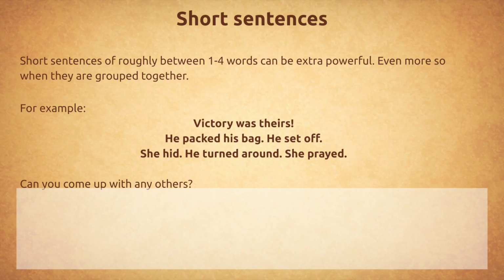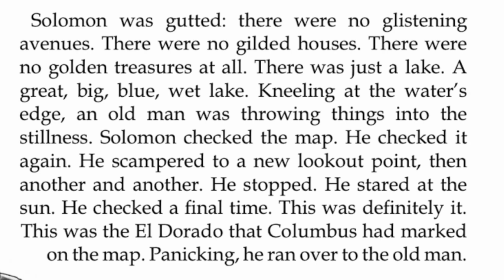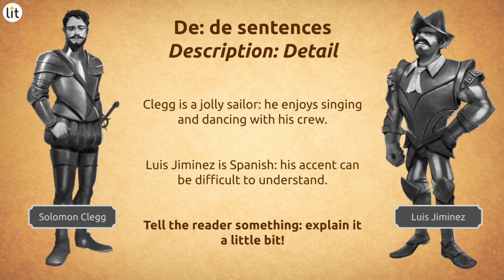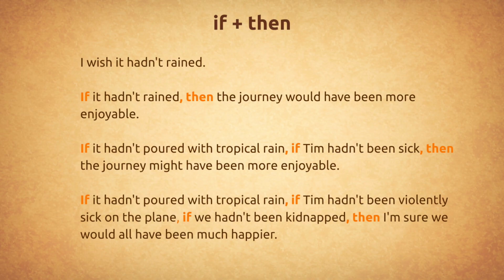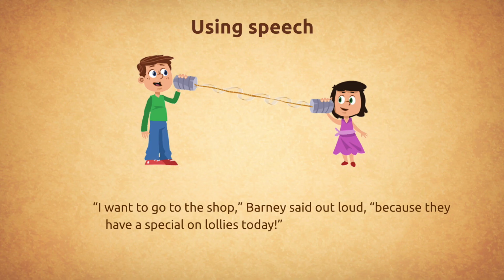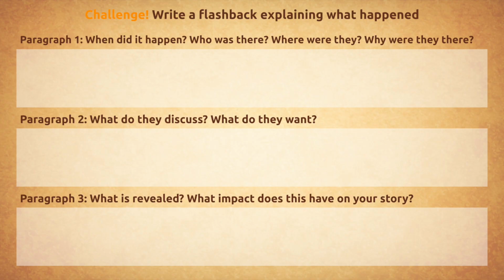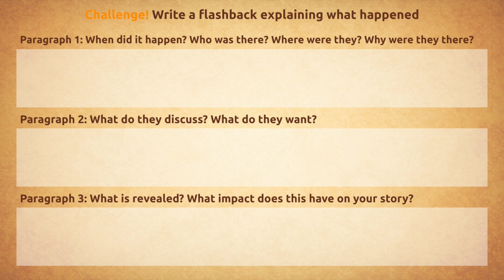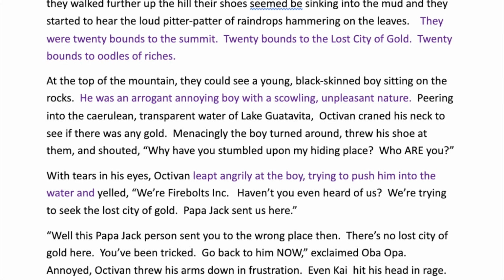Write An Adventure Film | El Dorado Ep. 27 Writing a flashback | Writing Skills for Kids 7-14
Key Stage 2 and 3 children age 7-14 will enjoy this fun, educational and engaging film writing project, designed by qualified teachers using the UK National Curriculum, based on the free text, ‘El Dorado’. This writing lesson we are joined by author Eloise Williams, who talks about how she writes.

The task today is to writing  a flashback to explain the key twist of your story. Think about:
- using different sentence types (including your short sentences)
- which part of your story you are explaining
- what does it tell us more about?
- who is involved?
- where is the flashback taking place?
- who is there and what do they discuss

GETTING STARTED?
This video is part of a seven-week online literacy and script writing project, El Dorado, for teachers and parents to use with children at home or at school. It is created by qualified teachers at LitFilmFestClassrooms and aligns with key skills from the National Curriculum for KS2-3. Get started on this new writing adventure with your remote learners at any time!

WEEK 7: coming soon!

ALSO CHECK OUT OUR QUICK-FIRE WRITE TOPICS: inspire your children to write 200 words, perfect for exam question practise and preparation:

What is LitFilmFest?
LitFilmFest is a social enterprise created by teachers who want to help children to engage with literacy - writing, reading, speaking - in order to make the most of their lives! We have been creating classroom resources based on informed research for over 10 years, and in the 6 years since LitFilmFest was founded have gained thousands of users in classrooms across the world! Our projects have been proven by independent writing assessors who found that the average rate of progress in writing improvement was 3.75 times faster than the UK national average.

How can I use LitFilmFest resources at school or at home?
Simply visit the LitFilmFest website to find out more about how you can start your child on a journey of engagement and discovery, using fully planned and resourced national curriculum based projects for Key Stage 1, Key Stage 2, Key Stage 3 and 4 students. We have a regularly updated home learning section, alongside our library of over 400 hours of learning projects.